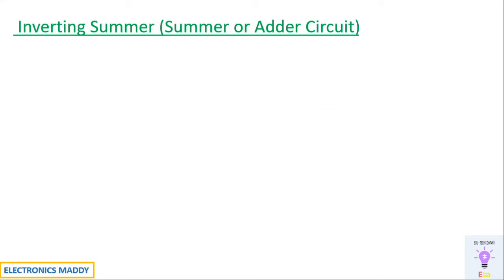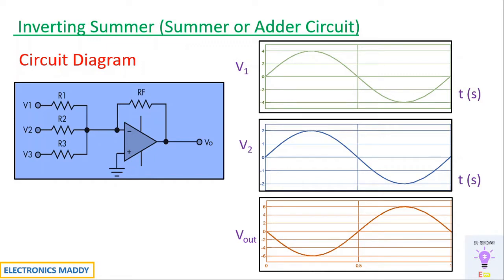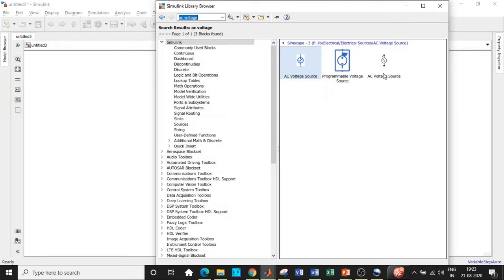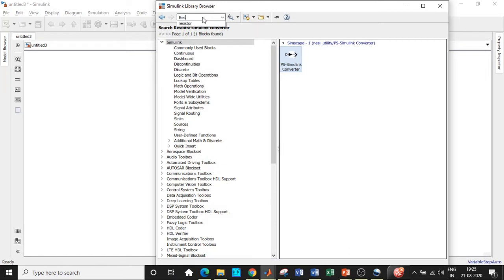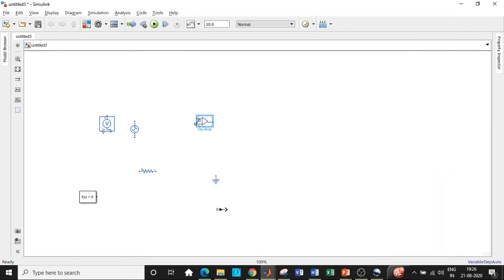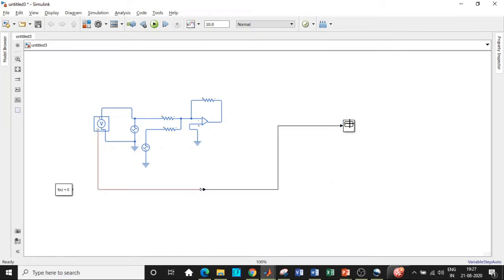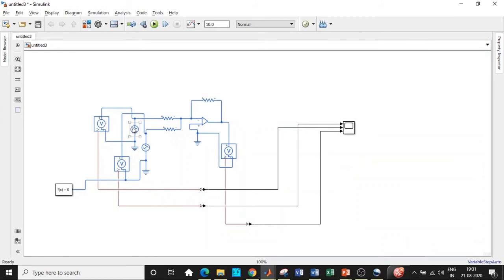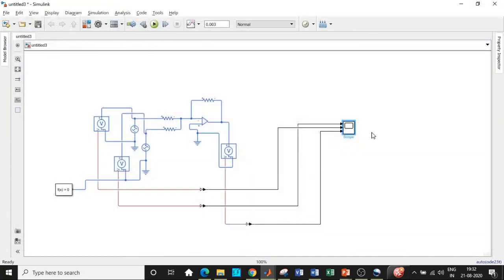Design and Simulation of an Inverting Summer in MATLAB | Operational Amplifier | Adder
This video demonstrates the design and simulation of an Inverting Summer in MATLAB/SIMULINK.